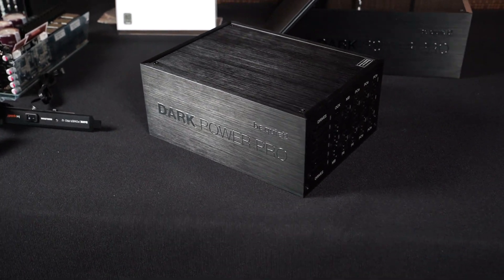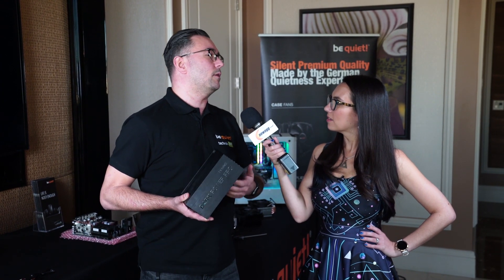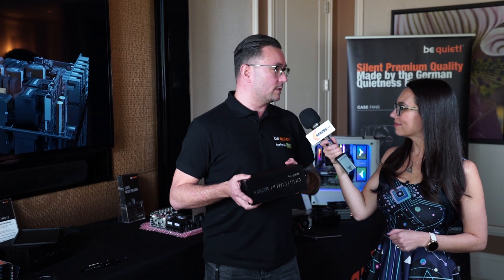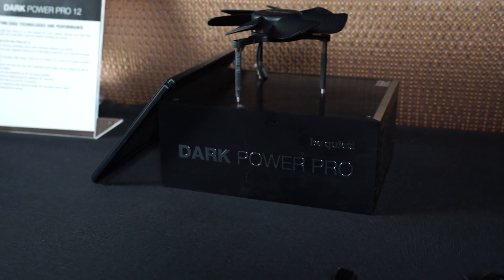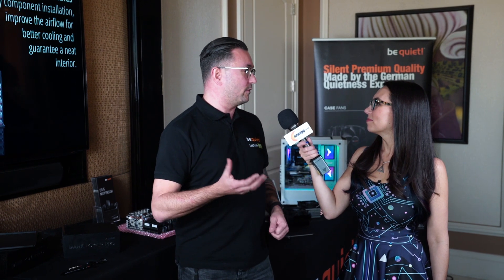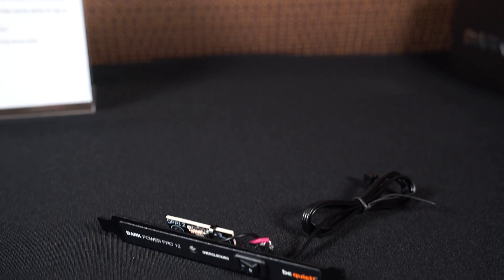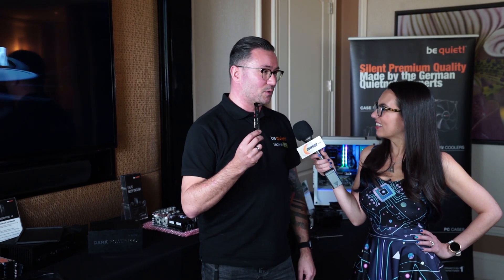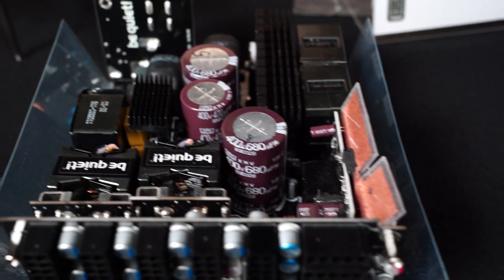be quiet! goes all out on the all-digital Dark Power Pro 12 power supply - CES 2020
be quiet! showed off their "ultimate" PSU at CES 2020 in the form of their new Dark Power Pro 12, their first all-digital PSU. It's 80 Plus Titanium certified, and with its ultra-modern design it remarkably has almost no wires at all inside the PSU body, and also features a frameless fan design for improved cooling. It also features an overclocking-friendly design and a giant pile of cables, to make sure you'll have the power connector you need, when you need it.

Follow Newegg